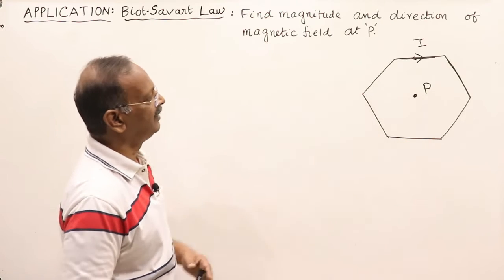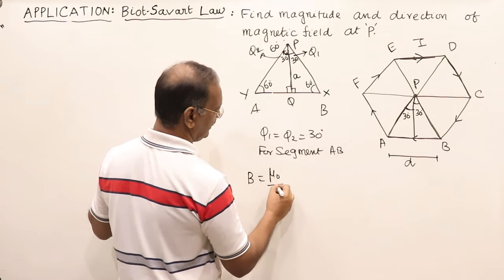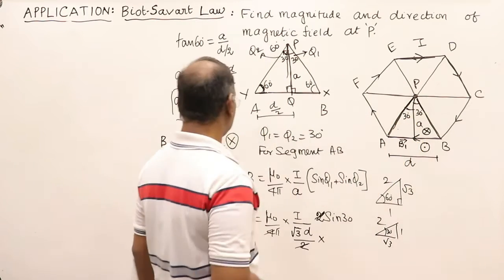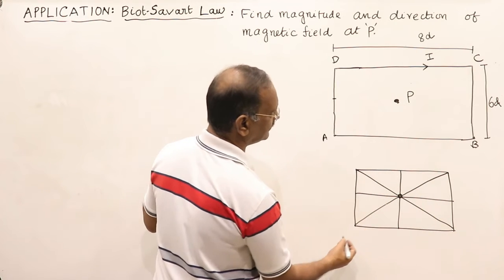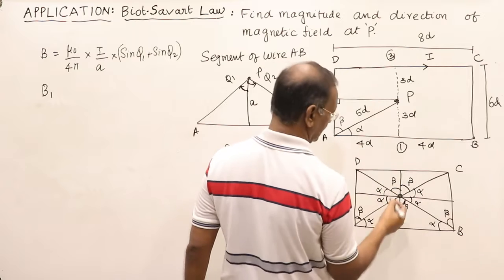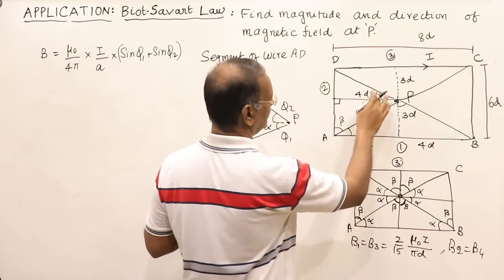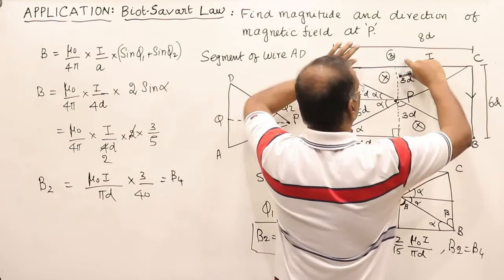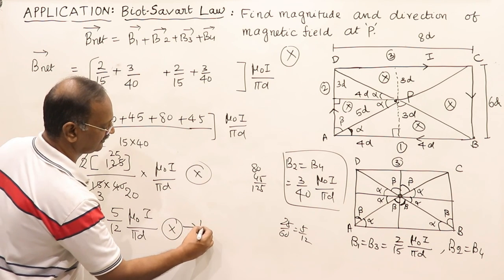29 APPLICATION OF BIOT SAVART LAW - IV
Magnetic Effect of Current: Application of Biot Savart Law.
Magnetic Field due to a straight wire carrying Current.